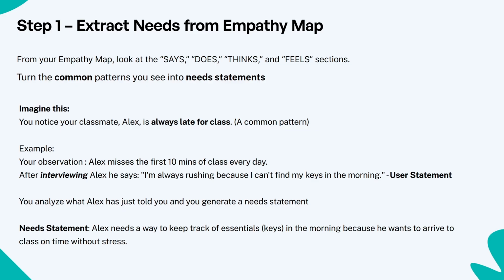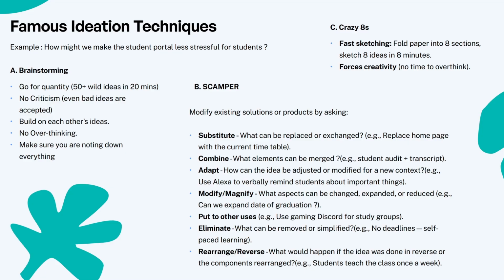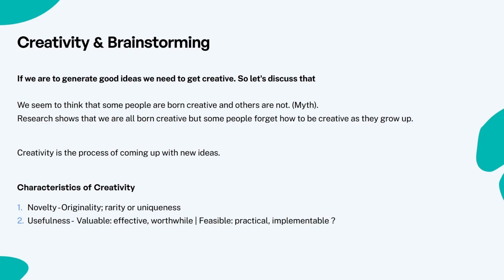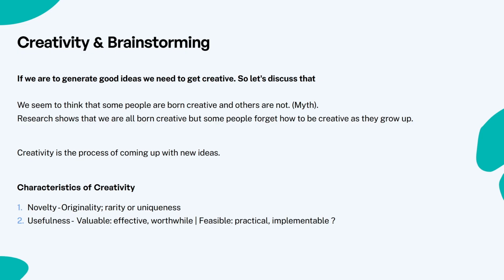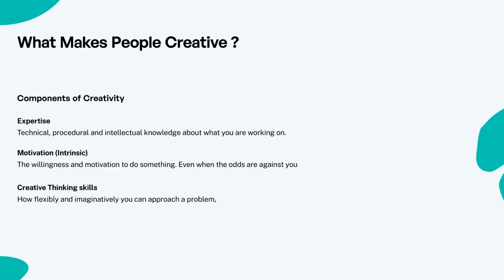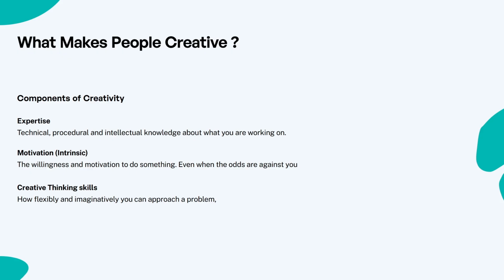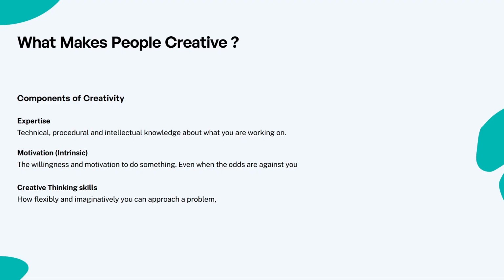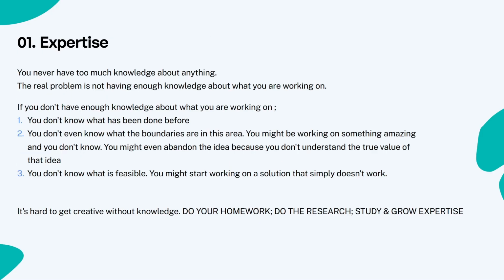Ideation Vid 1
Ideation is the structured, creative process of generating, developing, and communicating new ideas to solve problems or unlock opportunities. It acts as a bridge between identifying user needs and prototyping solutions, prioritizing high-volume, diverse, and unconventional concepts over instant judgment